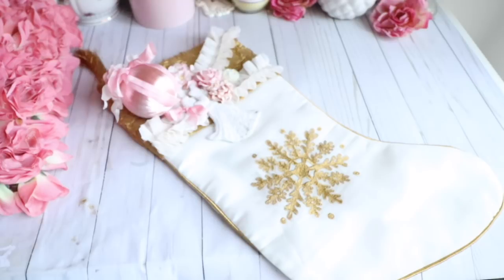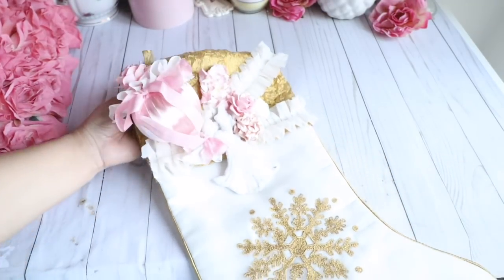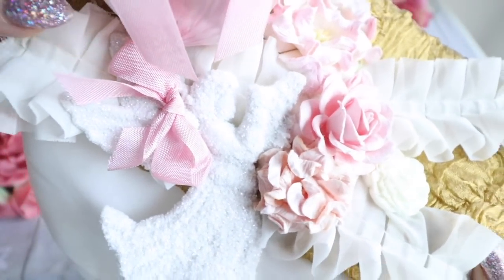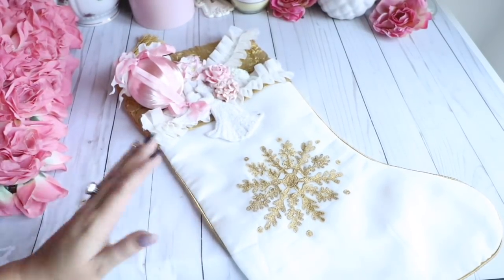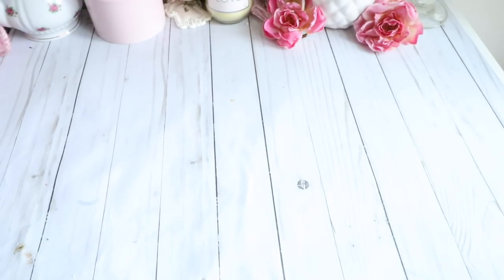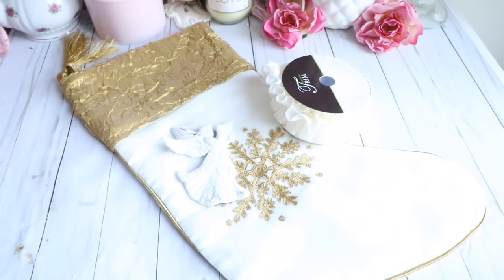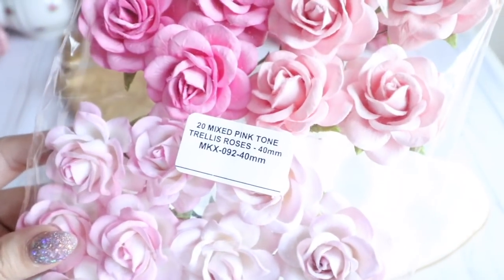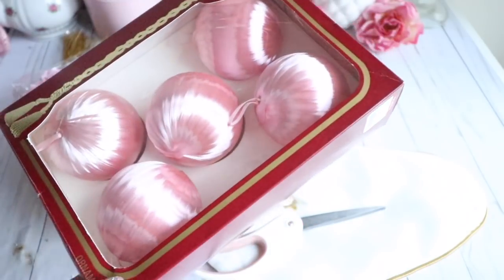HOW TO MAKE A CHRISTMAS STOCKING | SHABBY CHIC CHRISTMAS STOCKING | SHABBY CHIC STYLE CHRISTMAS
A very easy and simple addition to your Christmas decor! Watch my process on creating this DIY stocking!

Products Used:

Mixed Pink Tone Trellis Roses - MKX-092
Pink Gardenias - MKX-082
Baby Pink Ivory Gardenias - MKX-084
Rose Petal Seam Binding - MKX-655
White Rose Cabochons - MKX-273